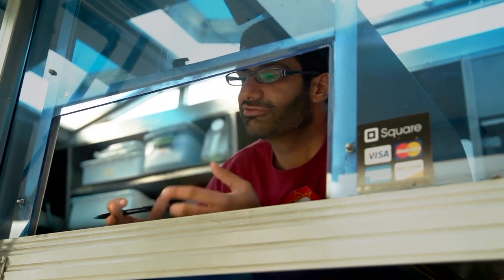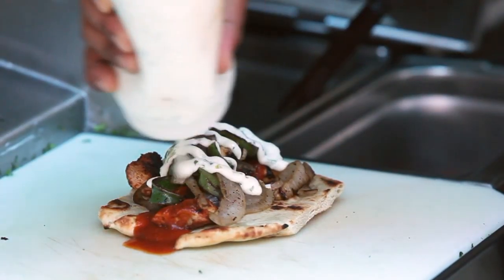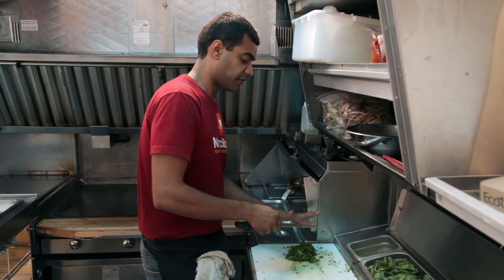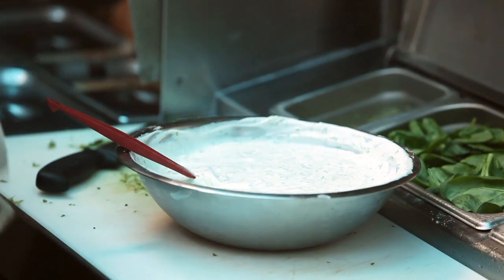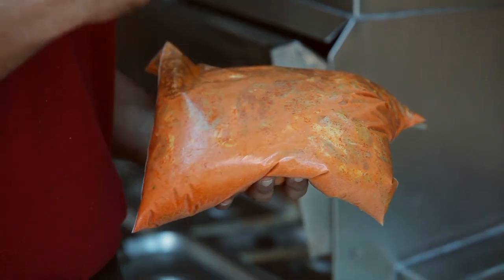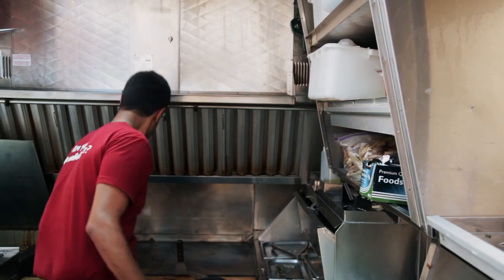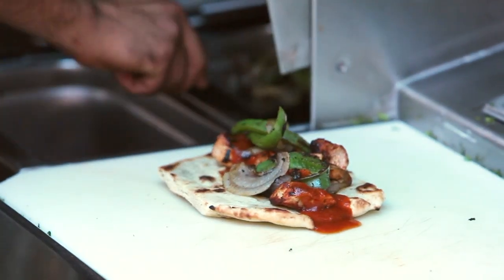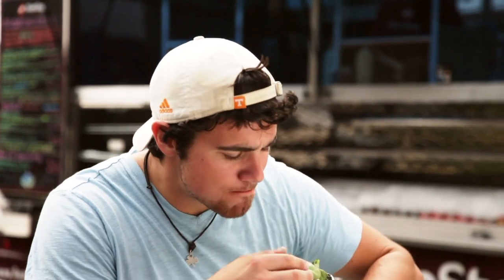NaanStop: Innovative Indian Food Truck | Everyday Health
Claire Thomas visits her friends at the NaanStop Indian food truck to check out their naanwich, a flatbead sandwich filled with Indian delicacies that they've made famous in Los Angeles.

Everyday Health is your No. 1 resource for health and wellness advice. We make it fun and easy to live a healthier, happier lifestyle.